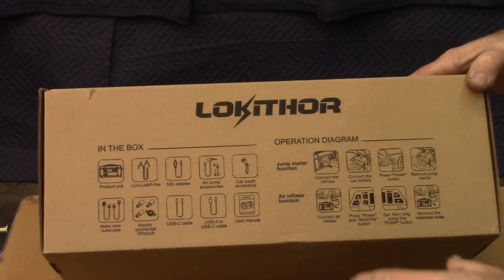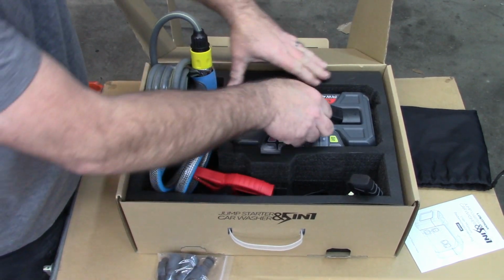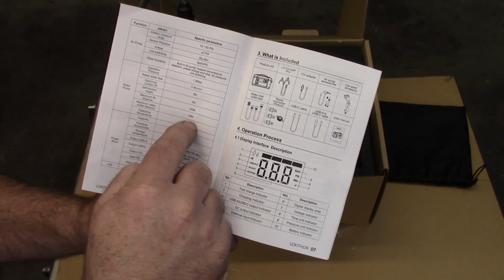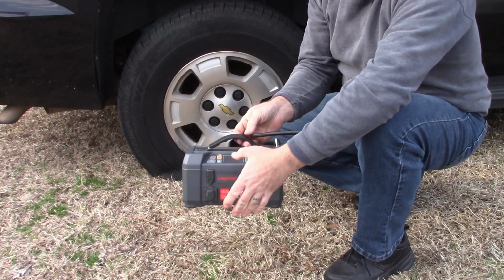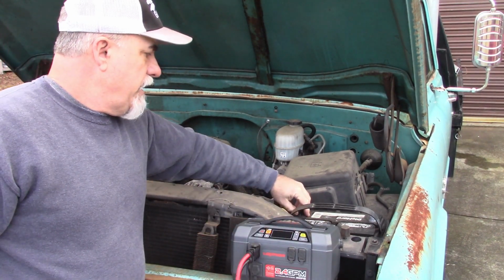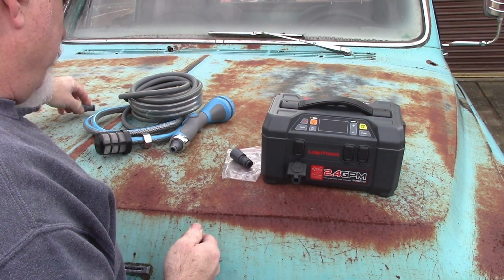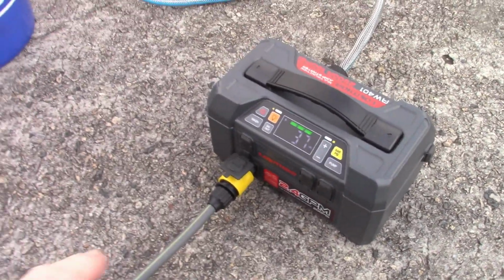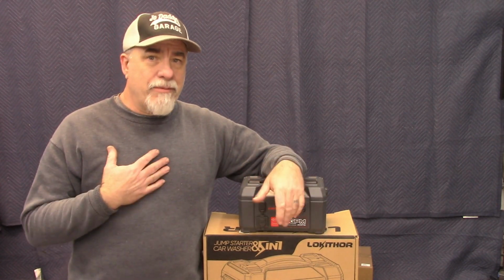LOKITHOR AW401 unboxing and review. 5 in 1 power unit.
lokithor aw401 power unit. This is a jump starter, air compressor, pressure washer, power bank and flash light. I do like the lokithor brand.